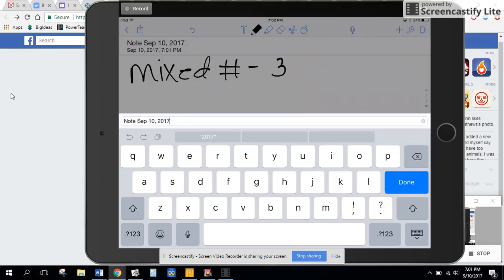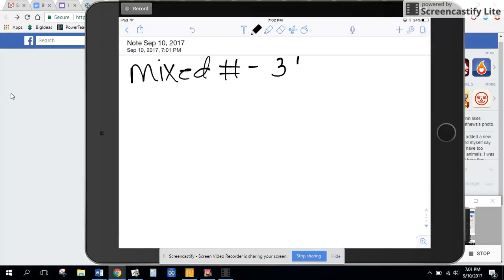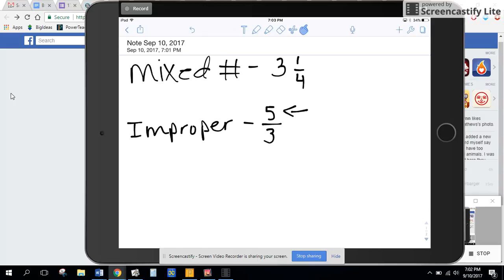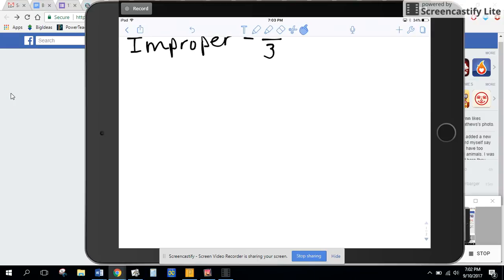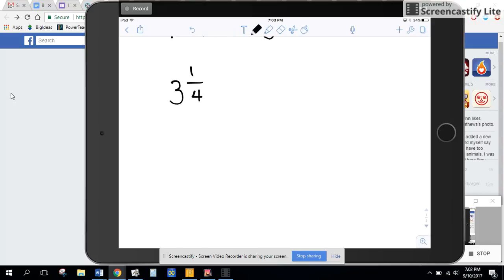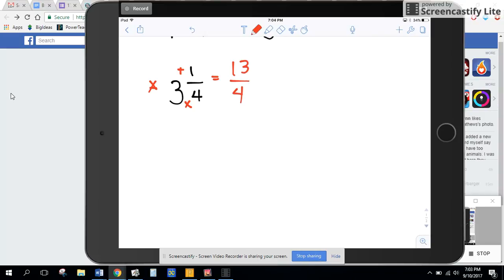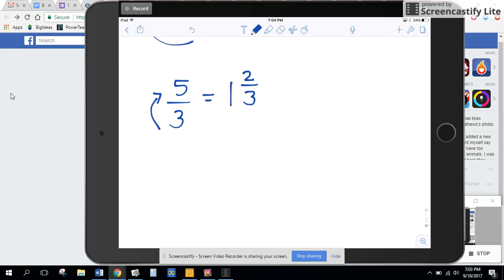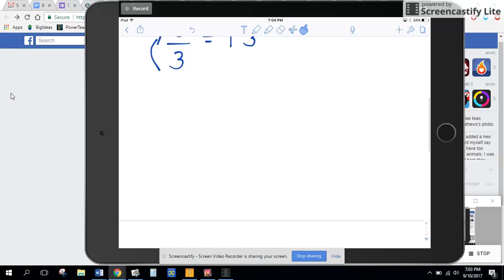Mixed # and Improper fractions